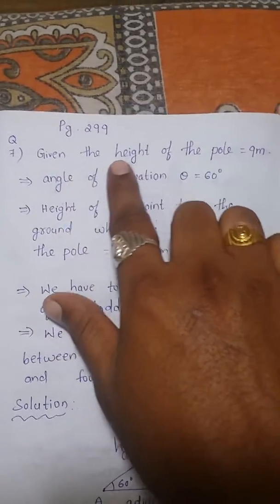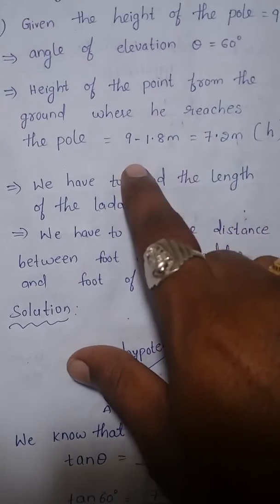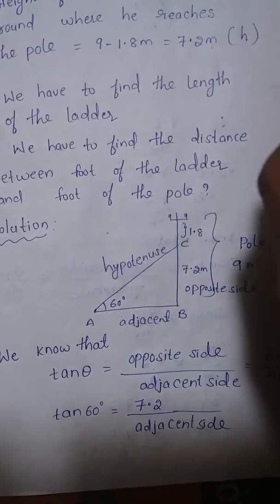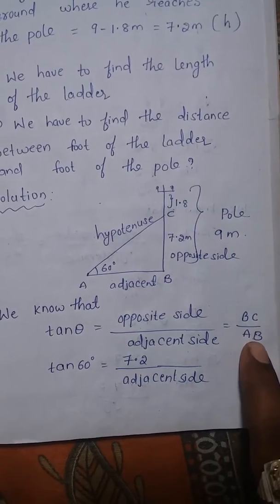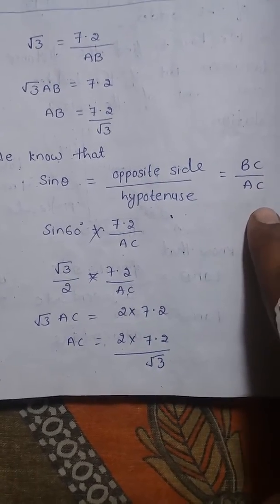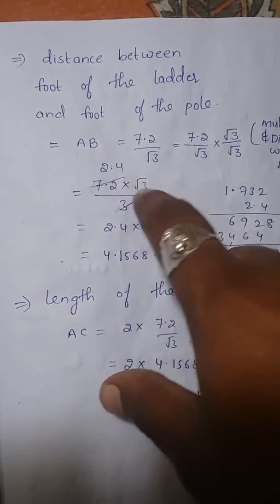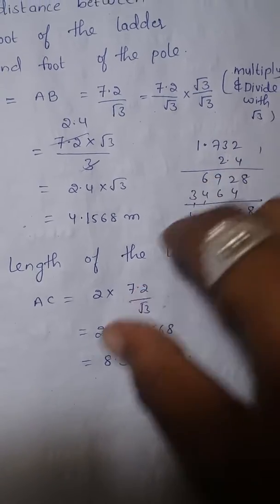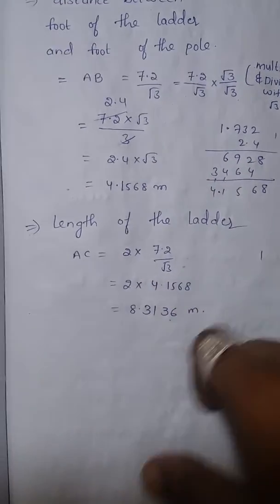Applications of trigonometry exercise12.1 question number 7 ( 10th maths) || sri pragna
sripragna Applications of trigonometry exercise12.1 question number 7 ( 10th maths) Join my telegram group